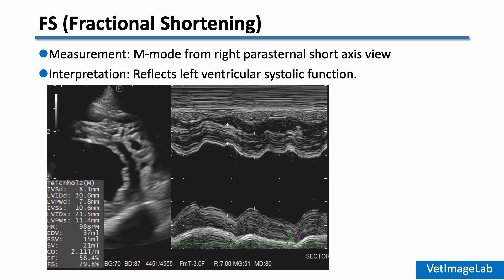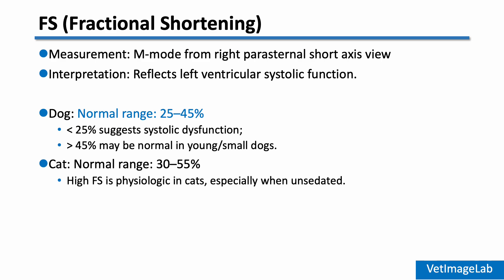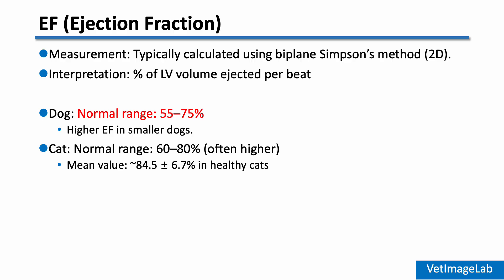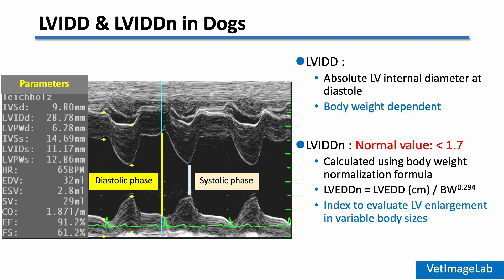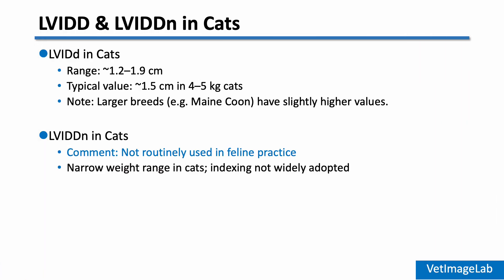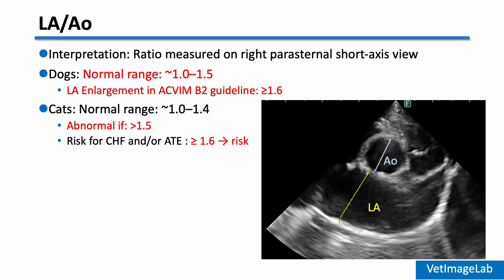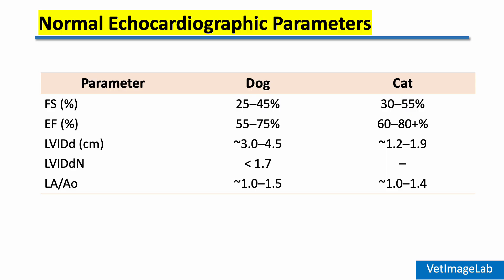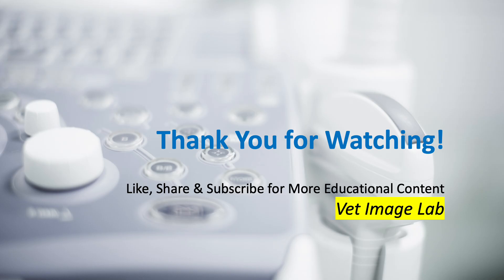Normal Echo Reference Ranges for Dogs and Cats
Quick summary of normal echocardiographic values in dogs and cats!

Covers key parameters like:
• FS (Fractional Shortening)
• EF (Ejection Fraction)
• LVIDd & LVIDdN
• LA/Ao Ratio

✅ Reference table is pinned in the comments!
Useful for interpreting echo results in clinical cases.